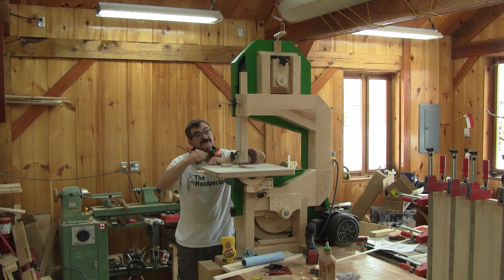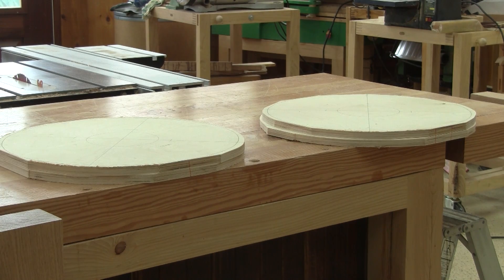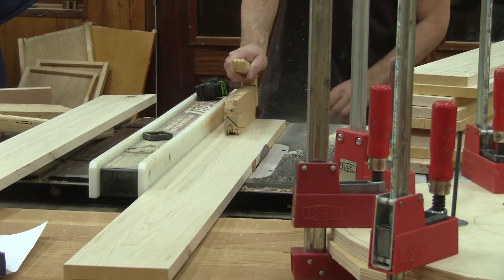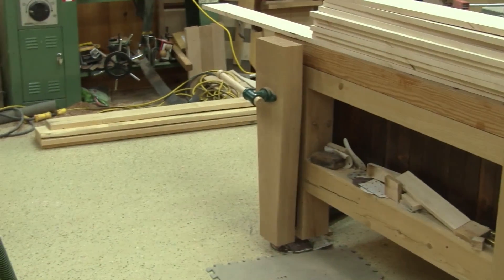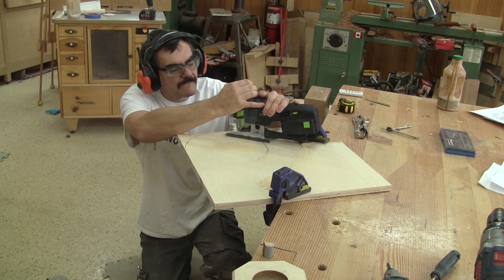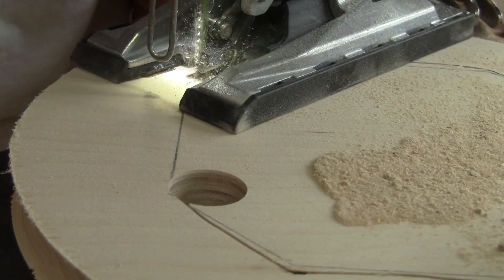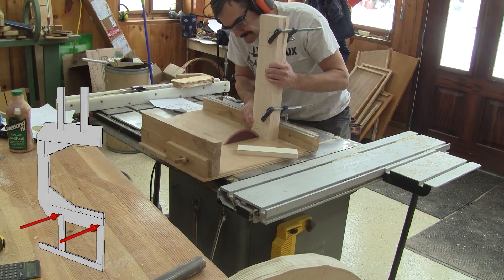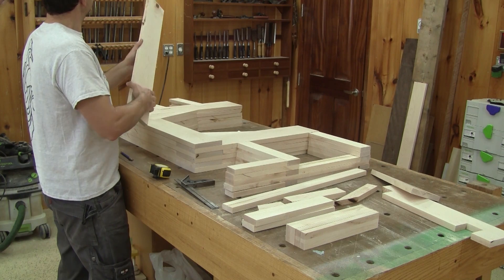The Woodpecker Ep 135 - Wooden bandsaw part 1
I wanted a bigger bandsaw for a while now. So I decided to build my own with Matthias Wandel's bandsaw plans from woodgears.ca. In several episodes, I'm going to show the built step by step. In this particular episode, I'm starting to work on both wheels and cut all the wood I need for the frame.